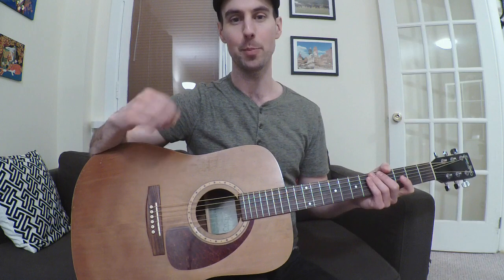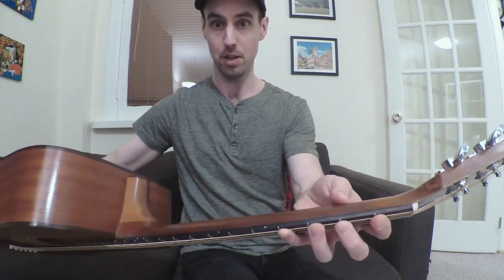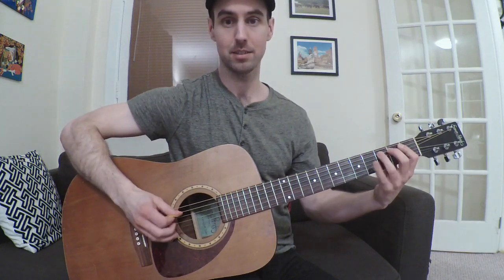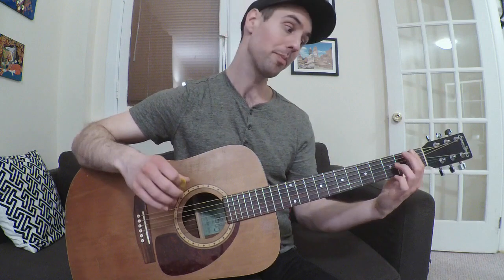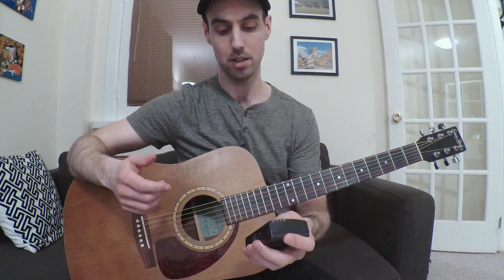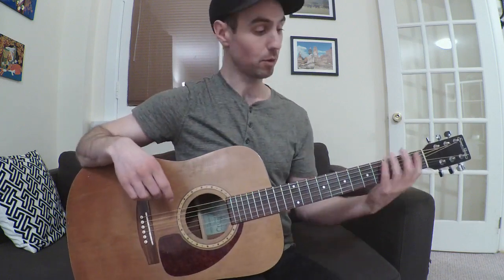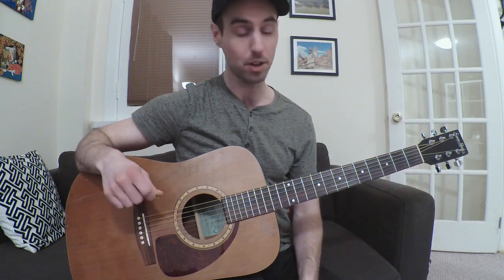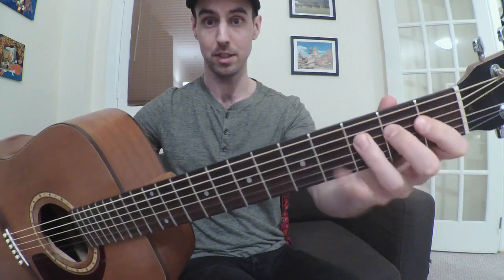The Caterpillar - THE BEST Guitar Exercise (Beginner to Advanced)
Aspiring guitarists, here is the best exercise for every guitarist. It's called the caterpillar. This exercise works every finger on every string, demands coordination between both hands, works pick speed, efficiency, timing...I can go on and on about the benefits of this exercise. Use this as your warmup, cool down, and/or go-to exercise anytime.

Any questions, comments, or requests leave them in the comments below, thanks!